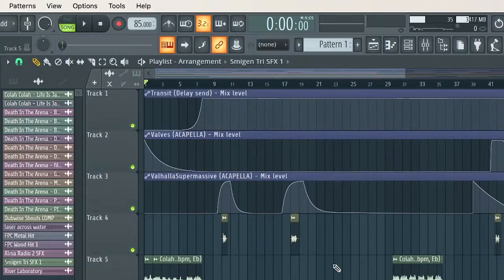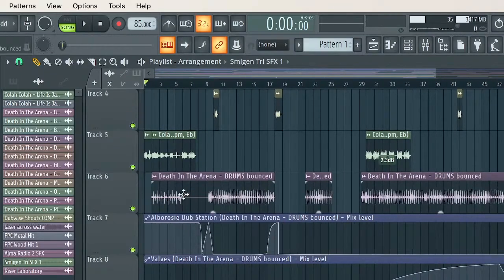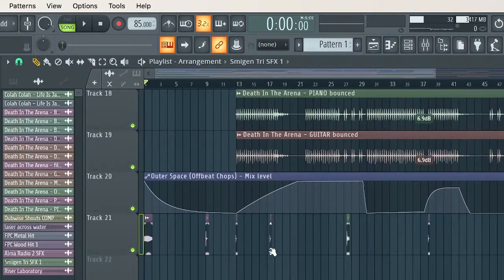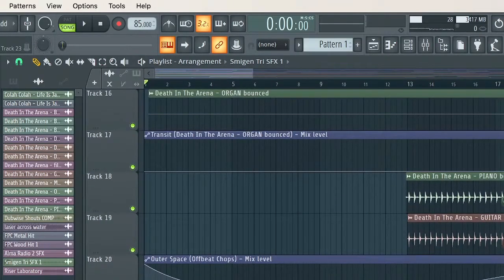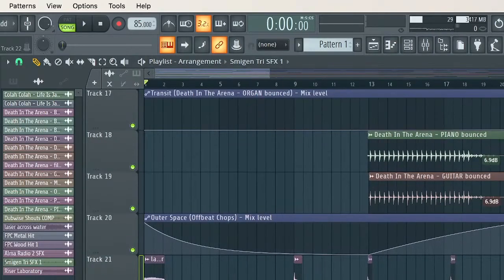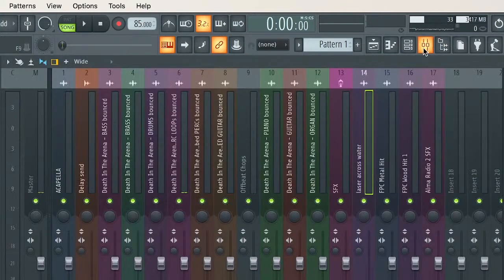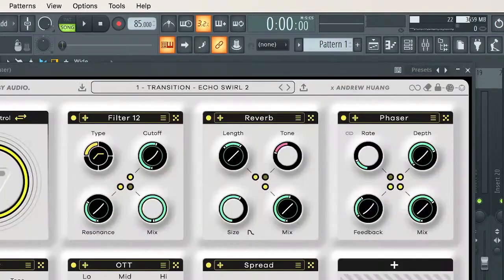DUB MIXING - First look at my workflow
In this video, I give you a quick look into my dub mixing workflow in FL Studio.
This is not a full in-depth tutorial, but more of a first dive into how I approach dub mixing – focusing on delay, reverb, and creative FX.
Dub is all about space and movement, and even in a short session like this, you can already hear how the mix starts to come alive.

🔌 Plugins used in this video (not cmplete)
AudioThing Alborosie Dub Station
AudioThing Things – Bubbles
AudioThing Valves
AudioThing Outer Space
Baby Audio Transit (original version)